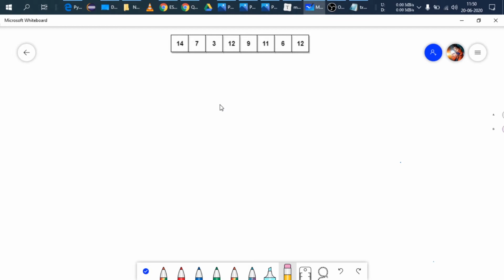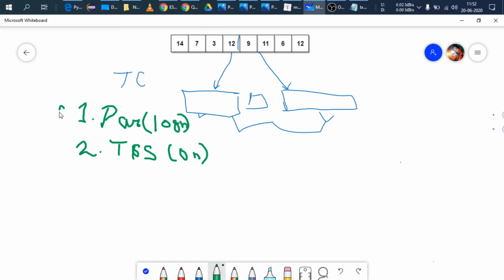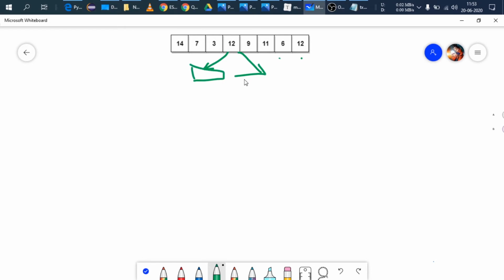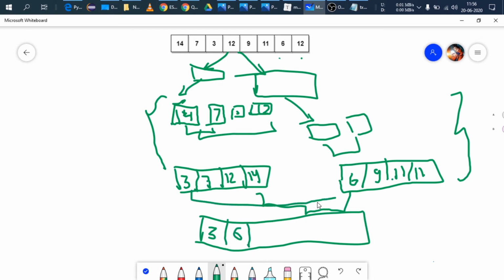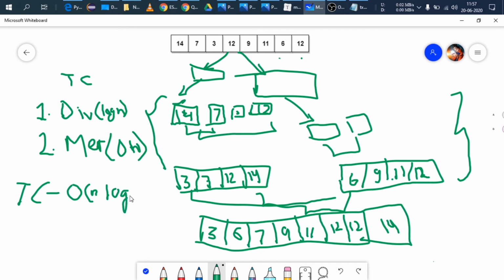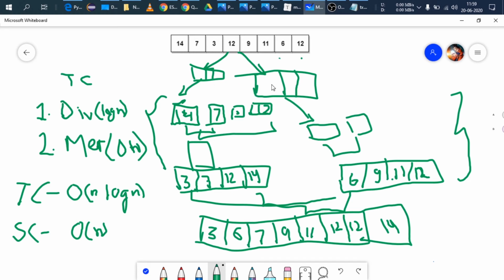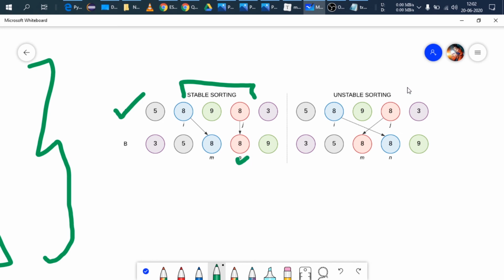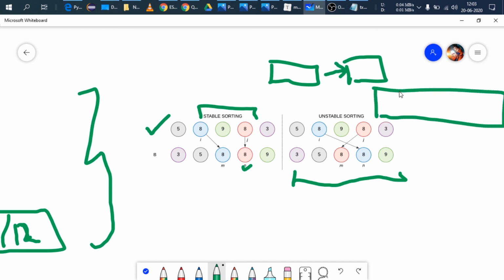Quick Sort vs Merge Sort Which is better ? | Analysis of Sorting Algorithms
Time Stamps:
0:00 Introduction
01:47 Quicksort
03:23 Complexity of quicksort
04:41 Merge Sort
08:43 Complexity of mergesort
10:16 Pros and Cons
14:47 Use Cases